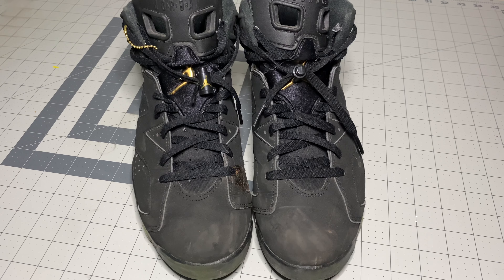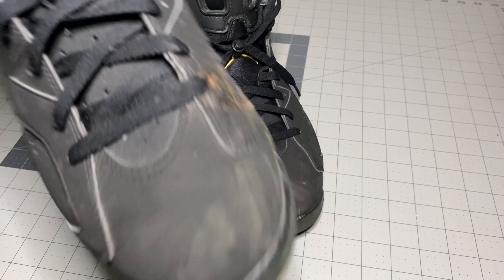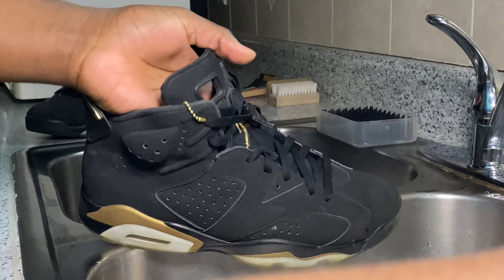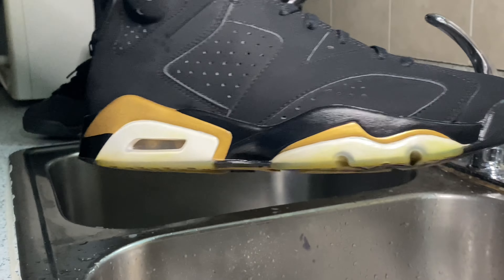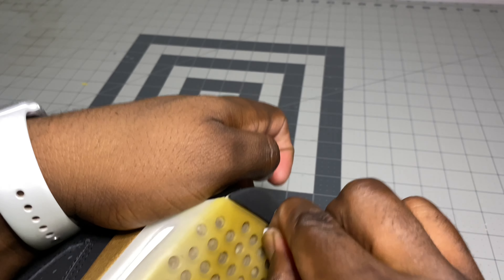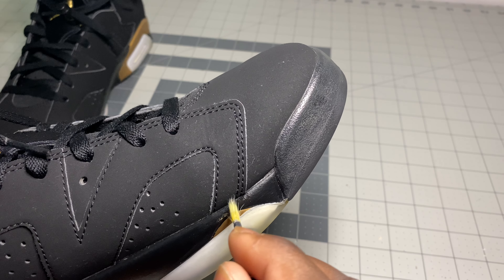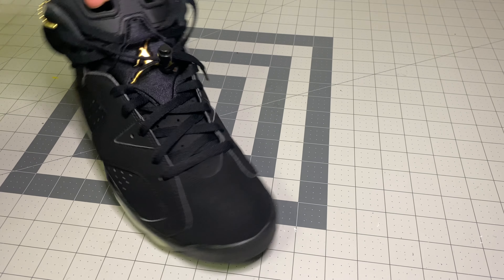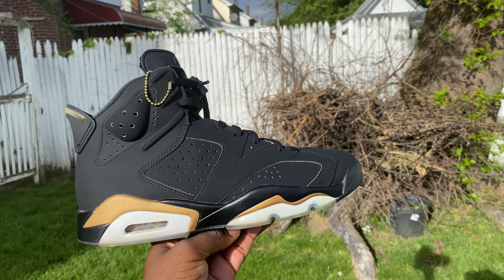Air Jordan 6 “DMP” Restoration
Today we have a pair of DMP 6s from the latest release that we gave a nice cleaning, unyellowing and paint touchup